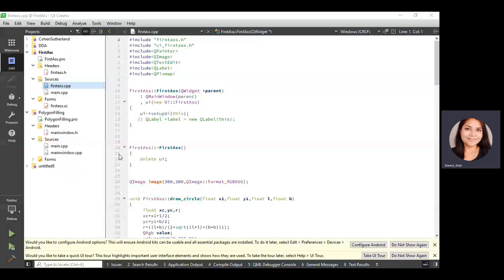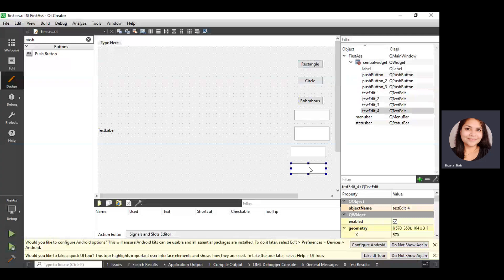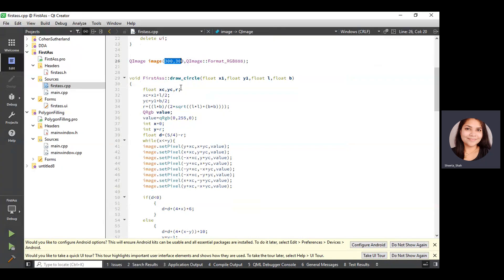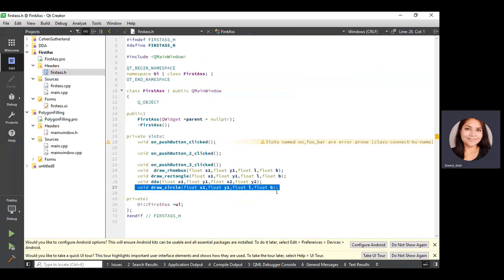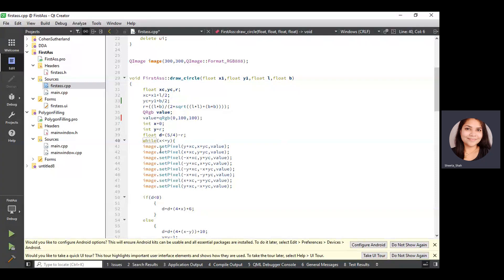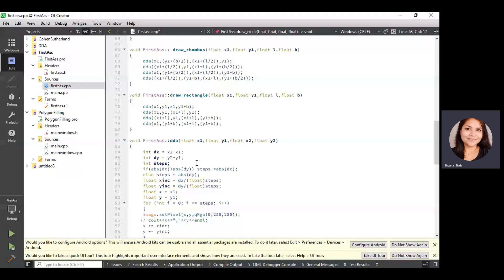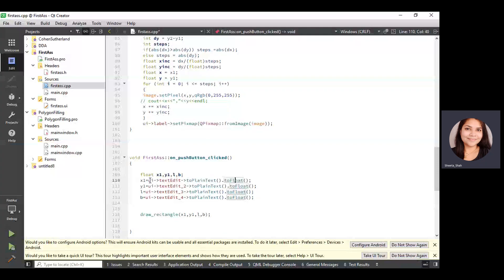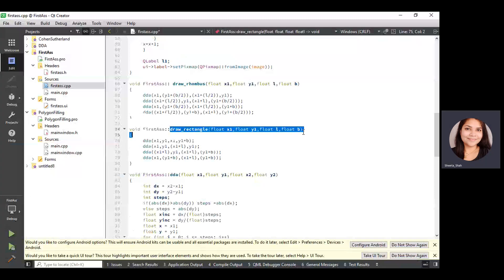To draw the specific diagram such as rectangle rhombus and circle using QT Creator.